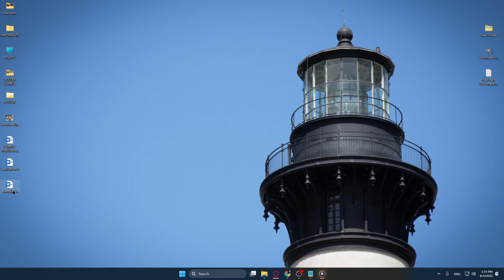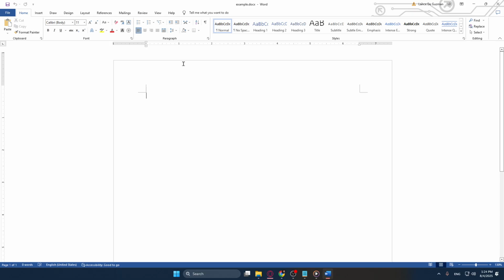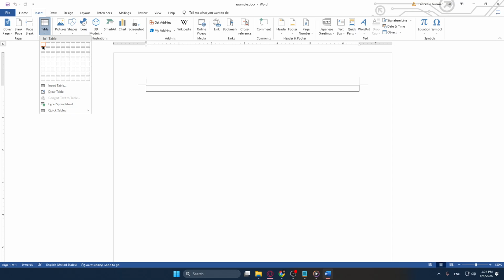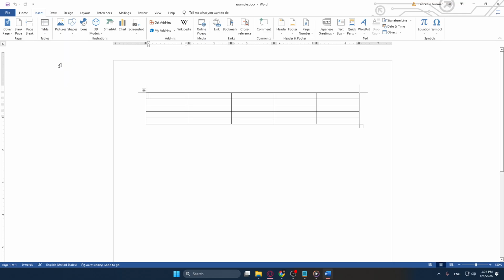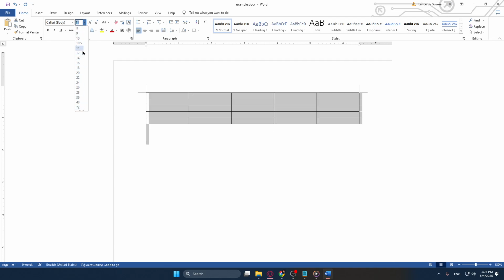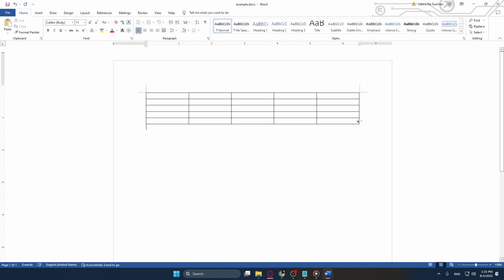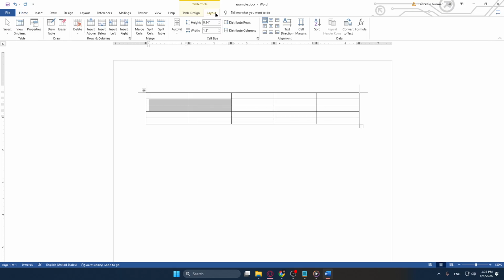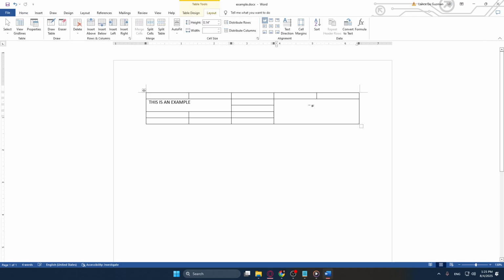How To Use Tables In Microsoft Word [2026 Guide]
In today's video we cover How To Use Tables In Microsoft Word,Microsoft Word Table Tutorial,Insert Table In Word Document,Formatting Tables In Word,Table Design In Microsoft Word,Word Document Table Guide,Create Tables In Word,Customize Table Layout Word,Microsoft Word Tips And Tricks,Word Table Row And Column Settings,Word Table Formatting Options,Easy Table Creation Word,Table Tools In Microsoft Word,Use Tables For Data Word,Word Table Borders And Styles